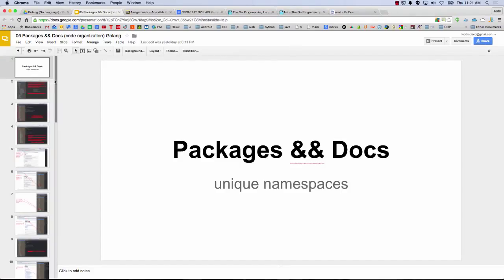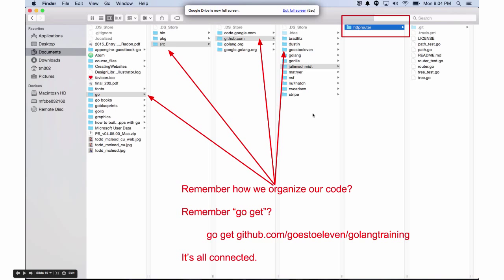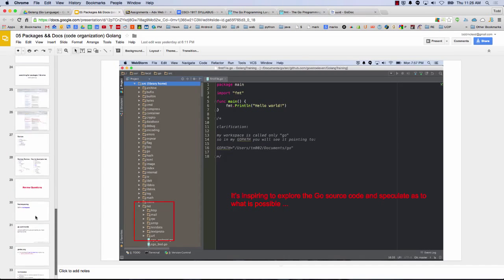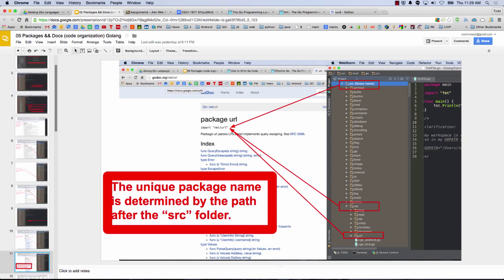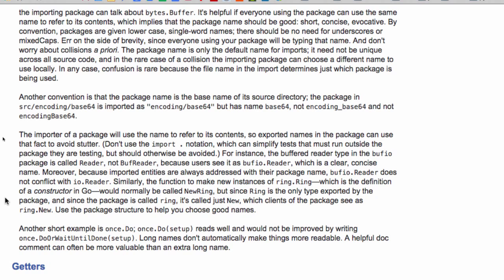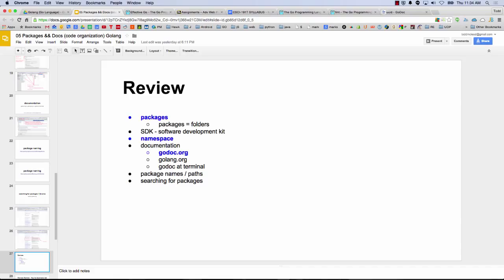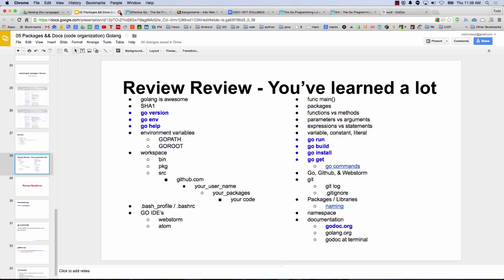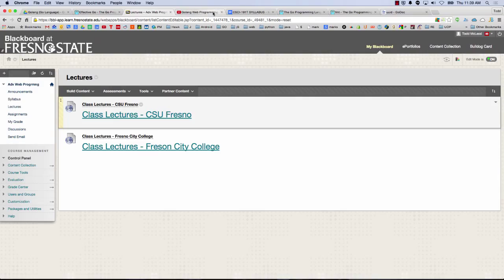Golang Namespacing & godoc.org vs golang.org vs godoc at terminal